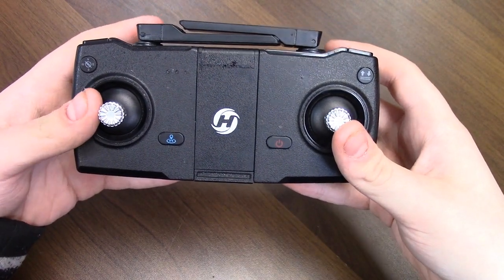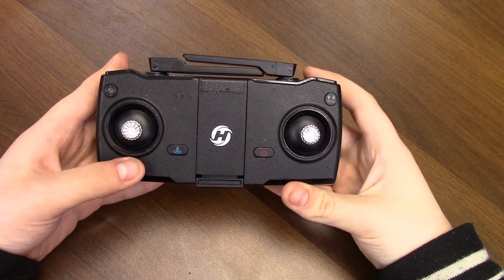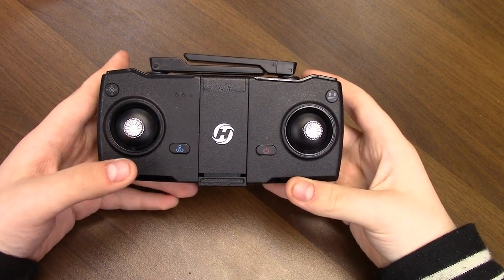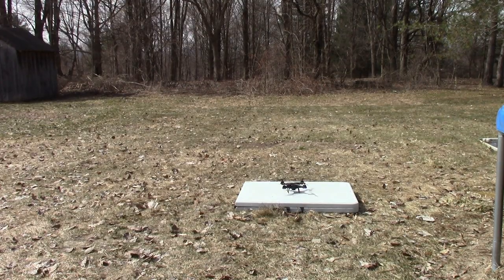Drone Tutorial by Griffin L.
How to use a drone, by Griffin